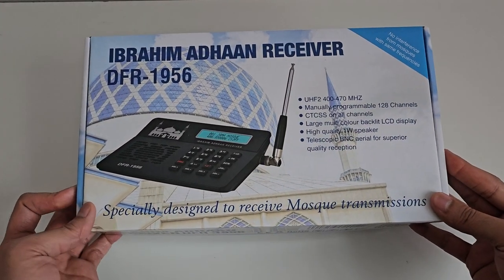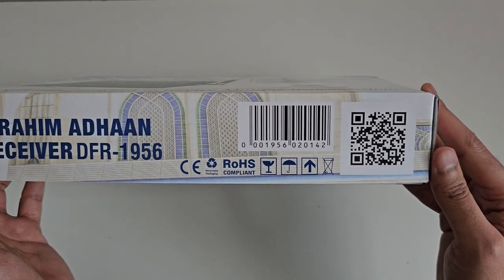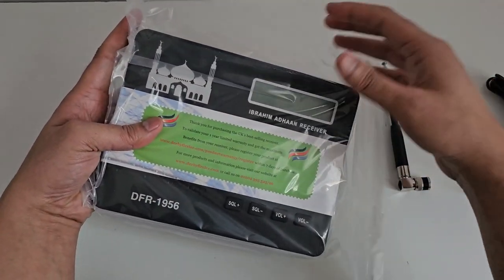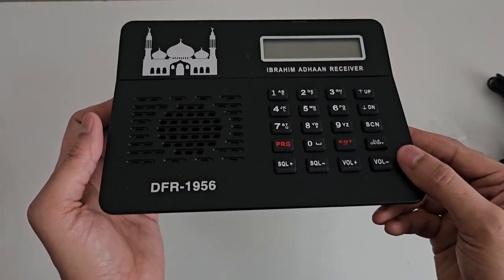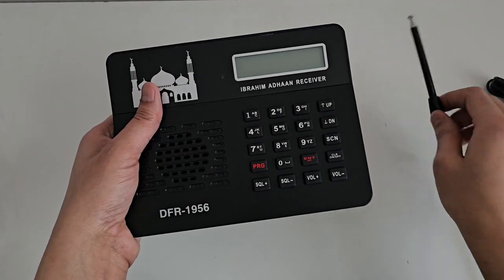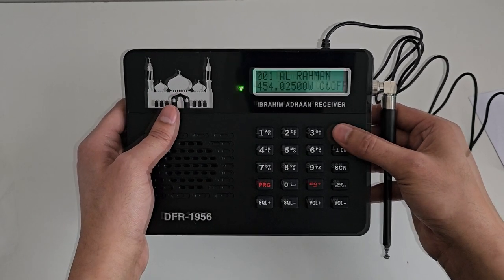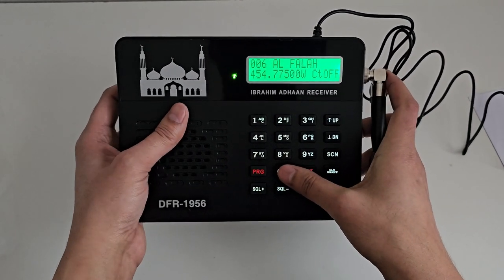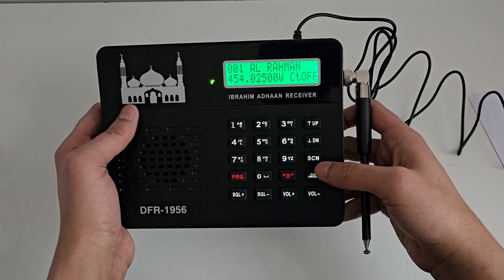Mosque Adhan/Azan Radio Receiver DFR 1956 Unboxing and Quick Overview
This mosque adhan receiver designed to listen prayers from local mosque.
Original manufacturer is a company called Derby Firelec Ltd based in Bolton, United Kingdom.

They haven't paid me to do this video nor I was sent this unit for review.